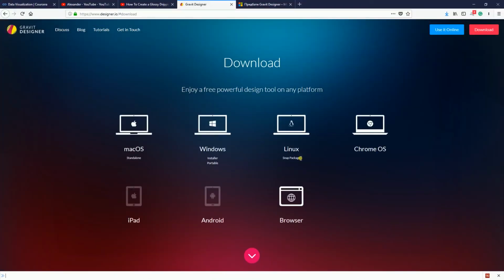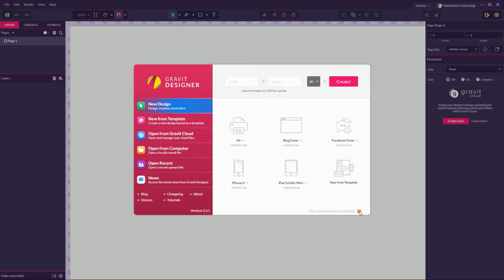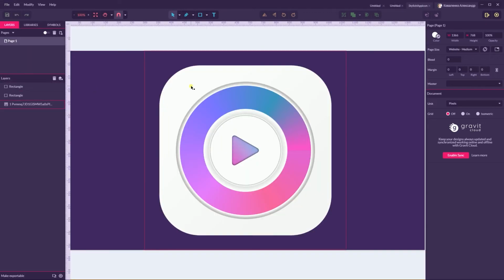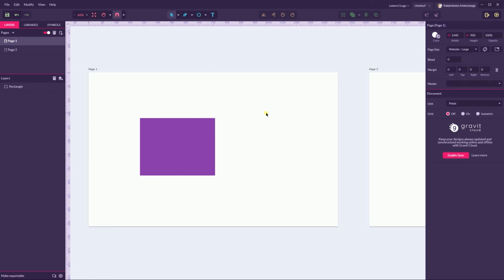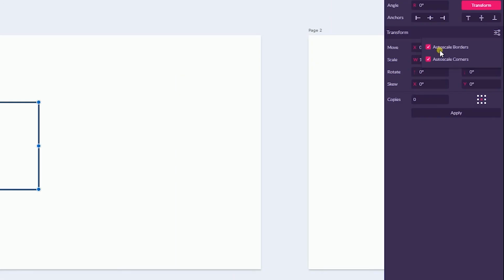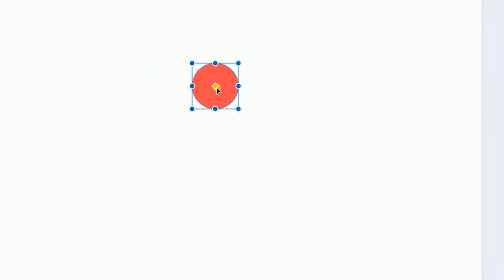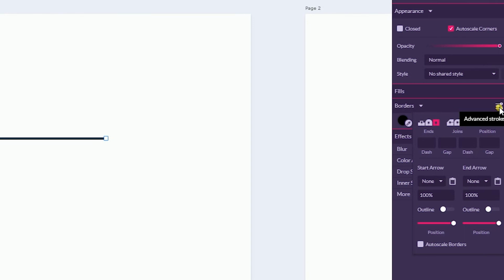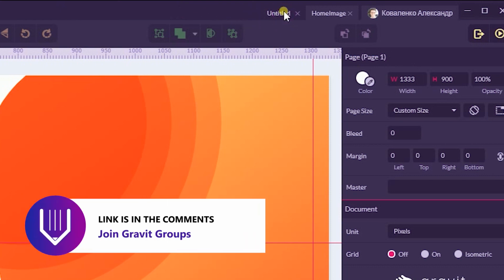Top 10 new features of Gravit Designer 3.3.1 everybody should know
In today's video I am going to walk through the most important updates in the new
version of Gravit Designer.

Today's tutorial features:
1. New installation process for Windows
2. Start Up screen improvements
3. Ability to hide a start up window
4. Portuguese language
5. New shortcuts for pan tool
6. Horizontal scroll
7. Autoscale borders, corners
8. Line Endings
9. Custom rotation point and smart transformation
10. Switch between pen and subselect tool

And several bug fixes including "Untitled" document on opening. Now it has it's own name!